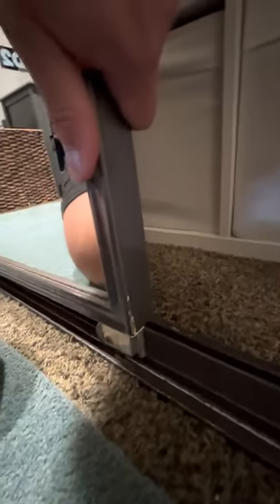How To Fix (And Adjust) Mirror Closet Sliding Doors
Drop of comment if I saved your day 😂🫡